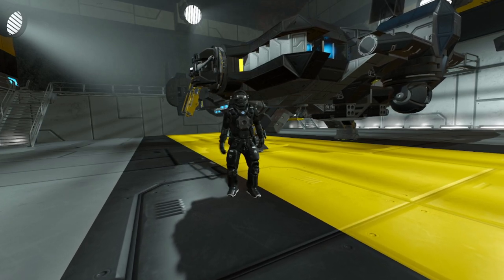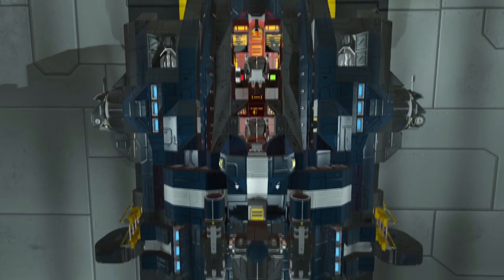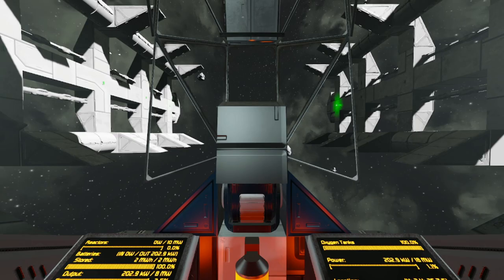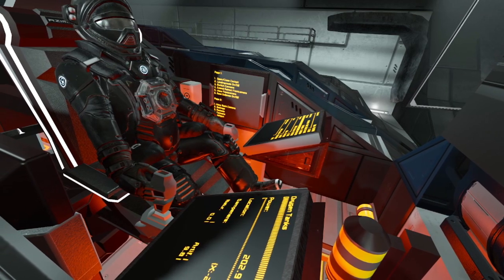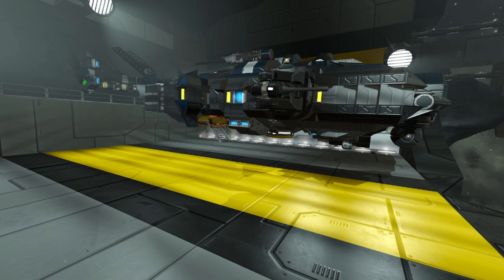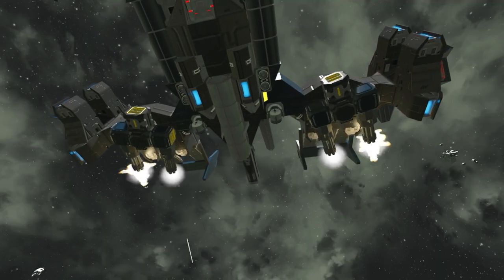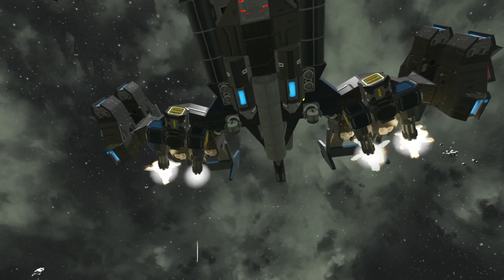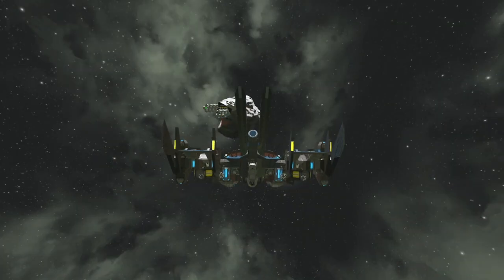Space Engineers Ship Showcase #39: TIS Stingray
Greetings, fellow engineers. Today I want to show you the "TIS Stinray" a two seated small ship gone large,